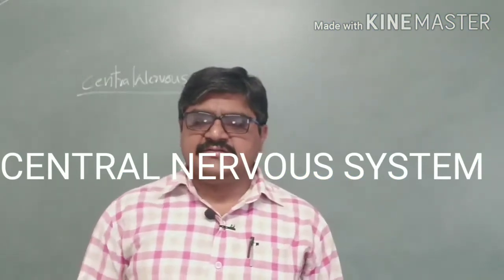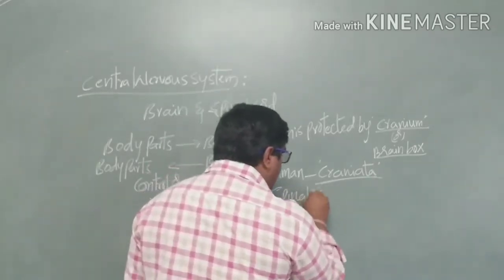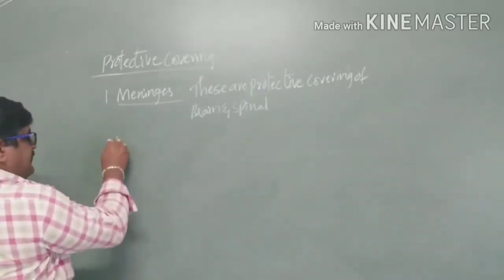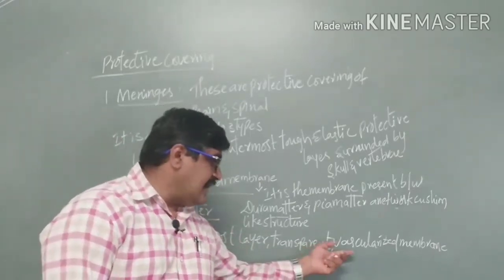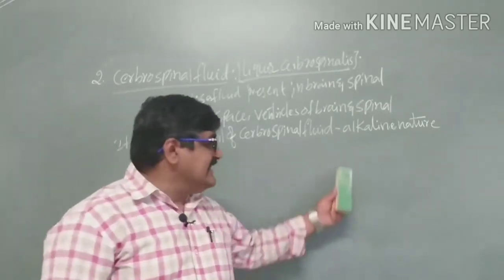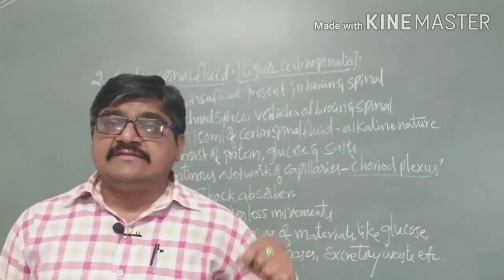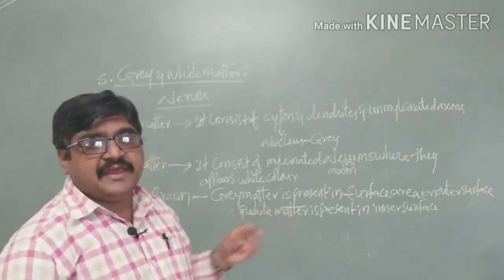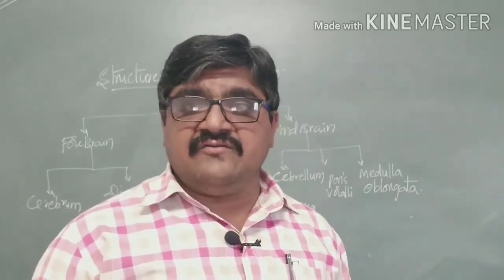CENTRAL NERVOUS SYSTEM